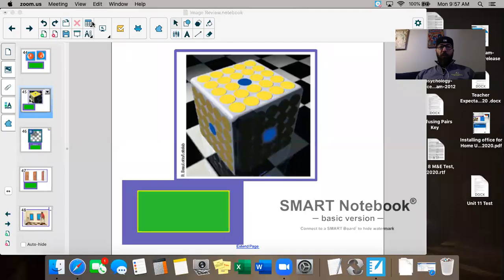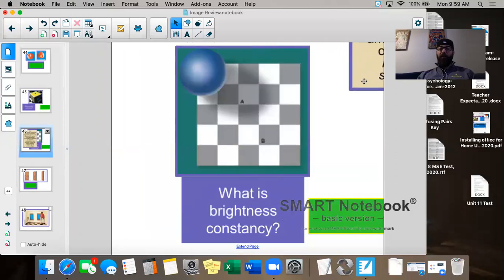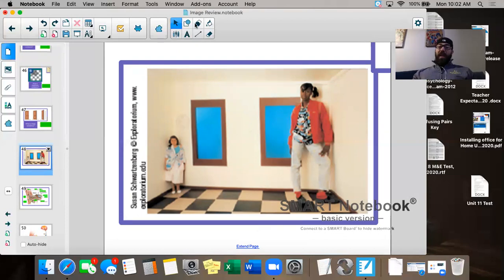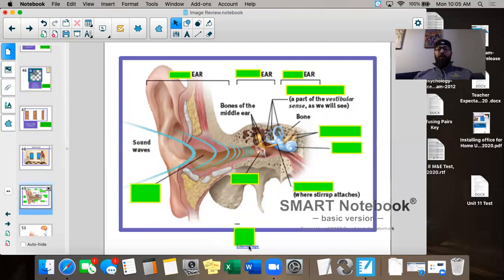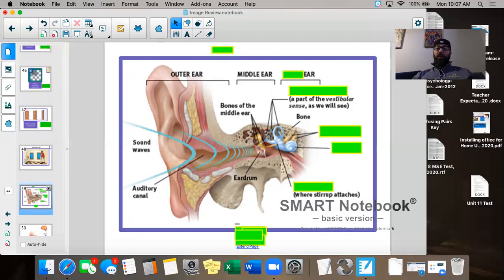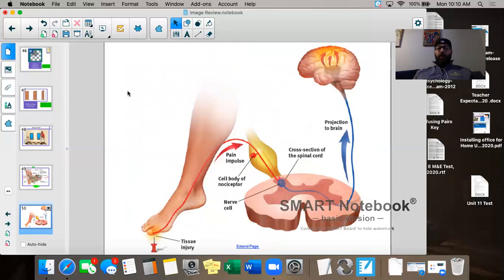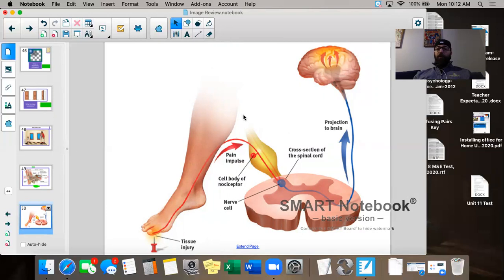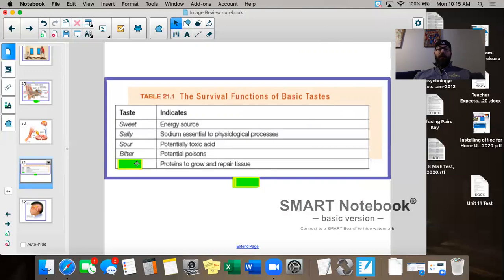Image Review 6